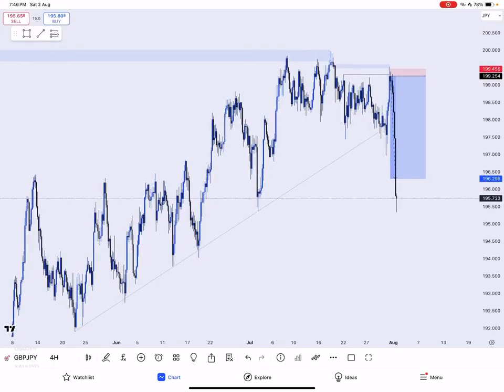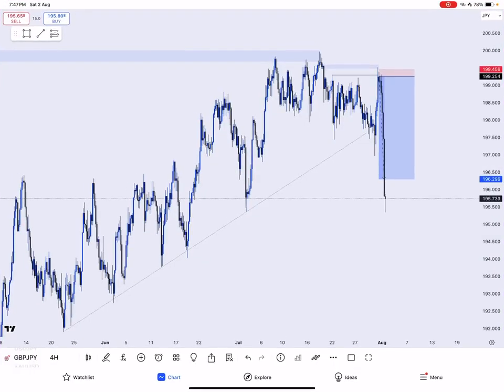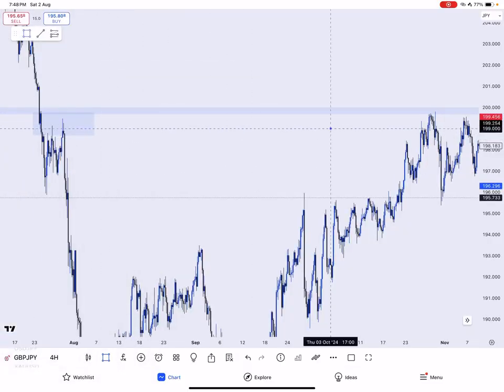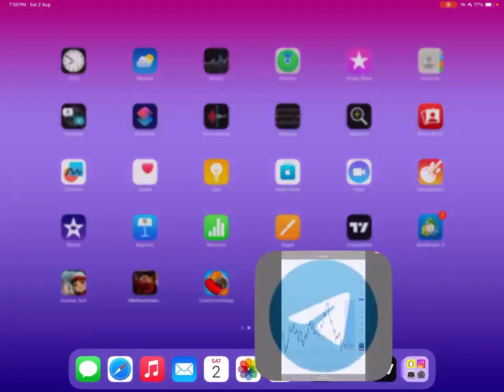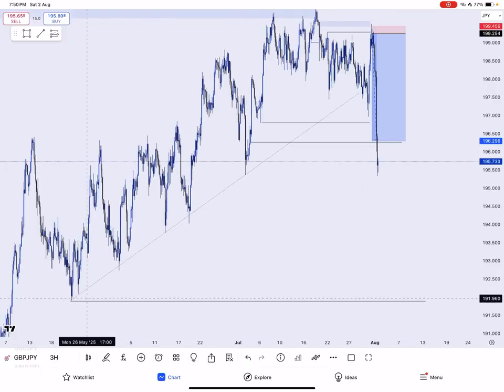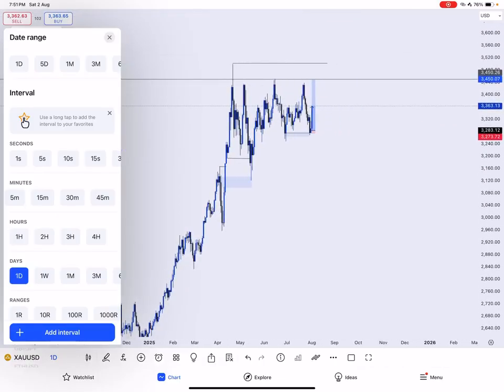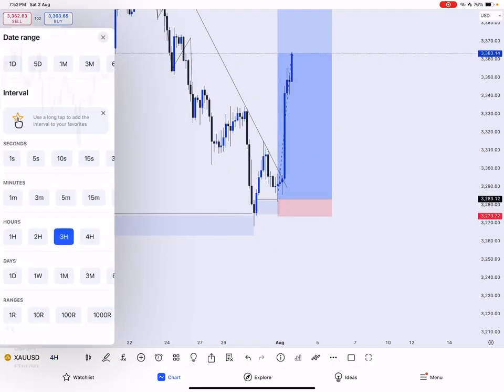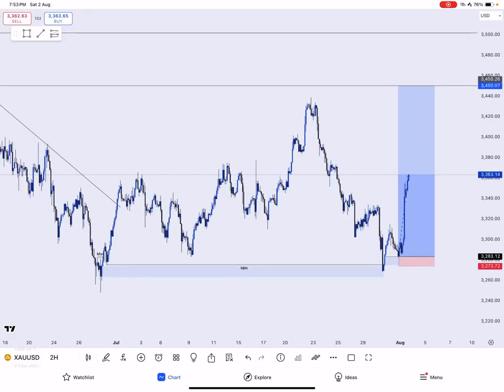Tony Iyke Analyzed And Traded GBPJPY & XAUUSDPre Nfp 2025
Tony iyke  Analyzed And Traded GBPJPY & XAUUSDPre Nfp 31st July 2025 and it played out 1st August 2025